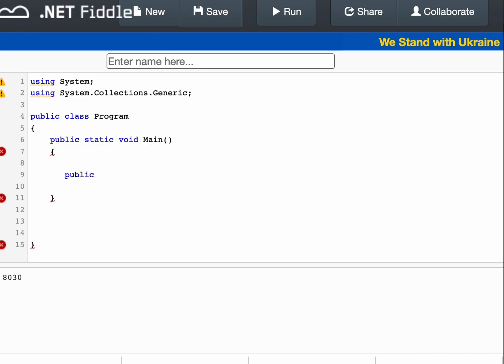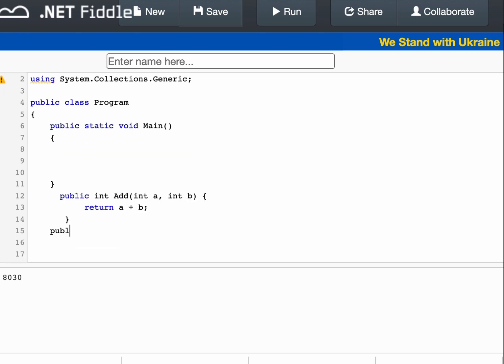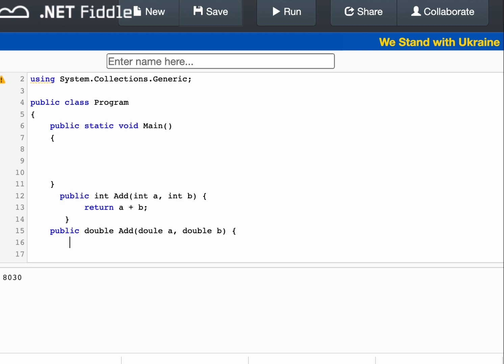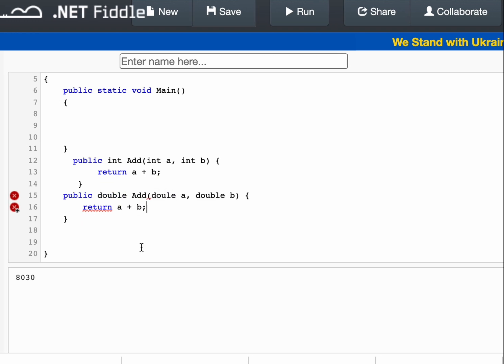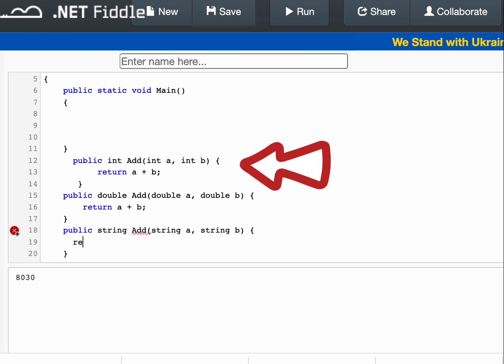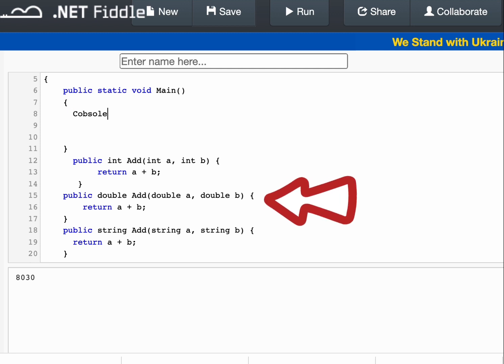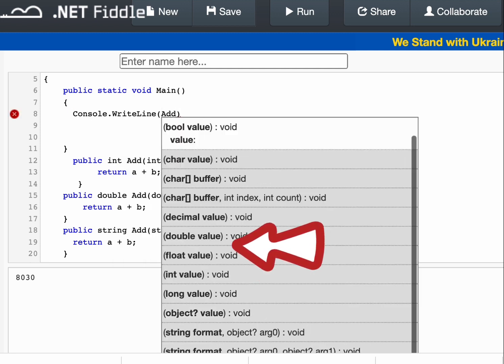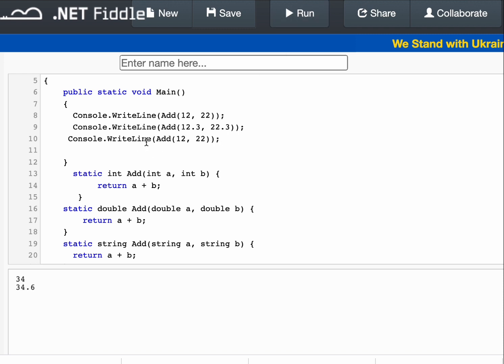Learn how to use Function Overloading in C#